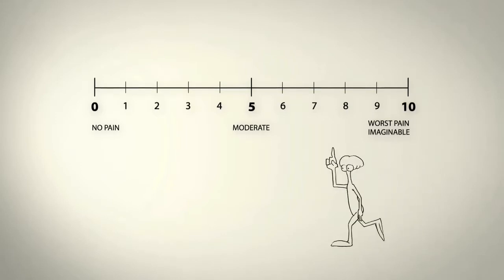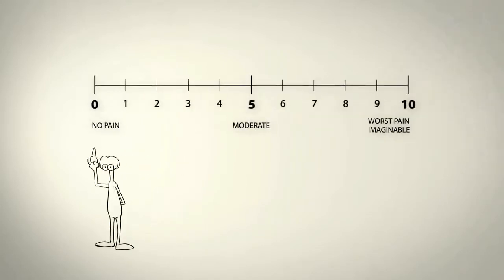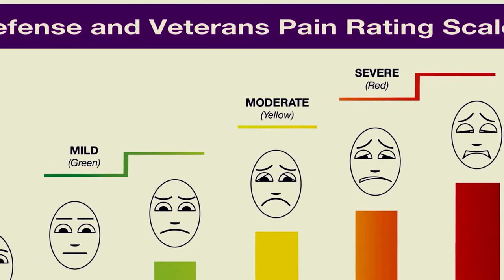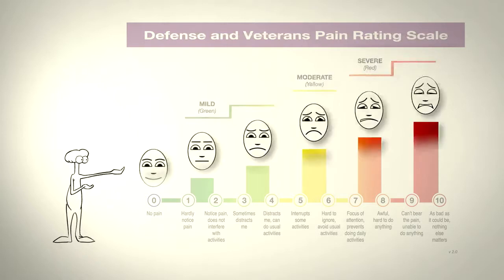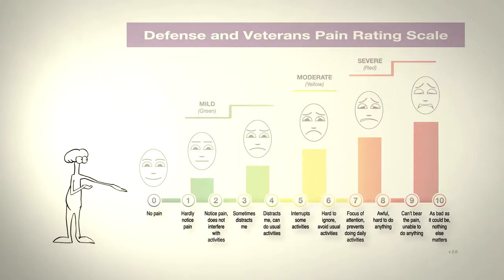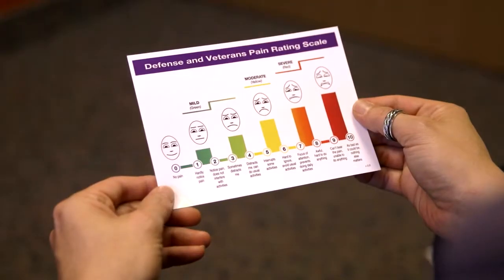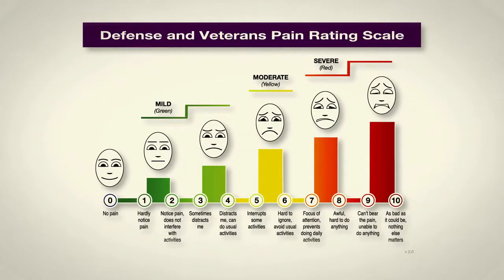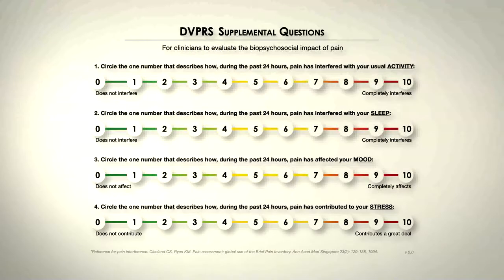DVPRS 720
The DVPRS is a graphic tool clinicians can use to facilitate self-reported pain diagnoses from patients.

NOTE: Permission is granted for clinicians and researchers to freely use the Defense and Veterans Pain Rating Scale (DVPRS) as is, without alteration.  If used in revised or altered form, it should not be referred to as the Defense and Veterans Pain Rating Scale.